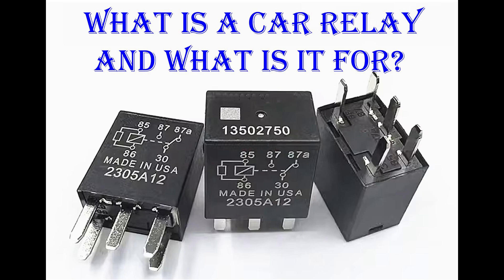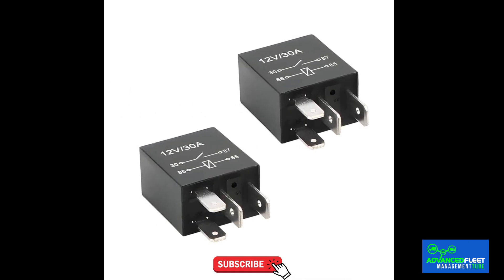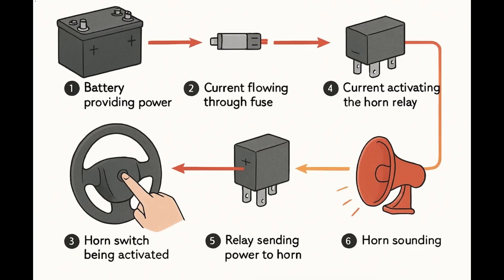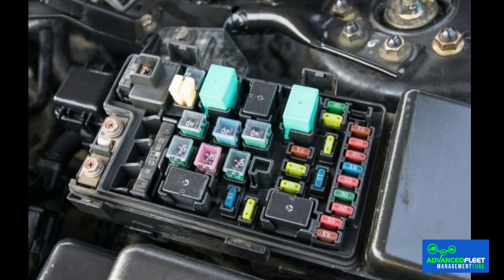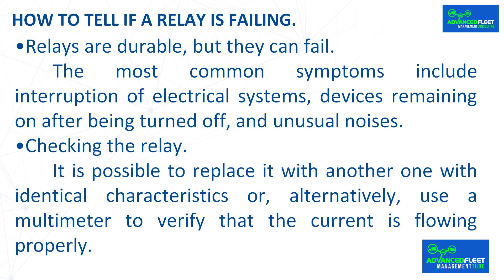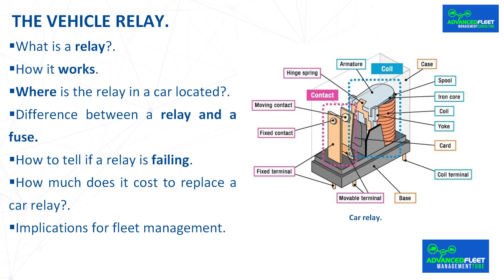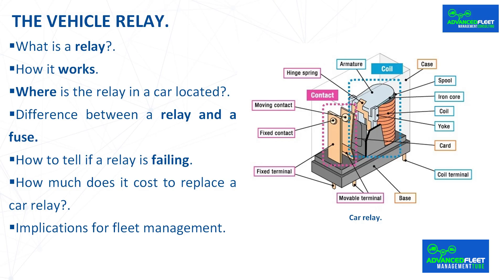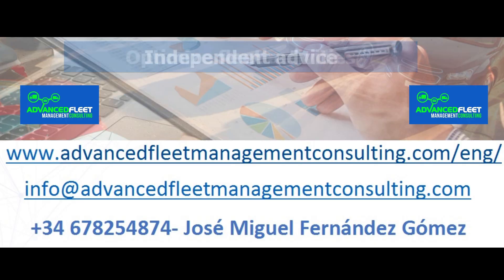What is a car relay and what is it for.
The class develops what relays are, what they do, why they are so important, and their implications for fleet management.

The vehicle relay.

What is a relay?.

 Relays are small electrical components that protect the vehicle's system and ensure its proper functioning.

 Therefore, it is essential to understand what a car relay is when talking about electrical systems in vehicles. Despite its small size, this device controls and protects a large part of the electrical functions. Without it, the systems would overload and the car would suffer serious damage in a very short time.

 It is present in many parts of the car: the radiator fan, headlights, horn, and even the windshield wipers depend on its operation. Although it often goes unnoticed, the relay is one of those invisible components that make everything work as it should.

 A relay is an electromechanical switch that allows a high-power circuit to be controlled by a low-power circuit.

Practical example of how it works.

 When lighting or air conditioning systems are activated, the relay plays a key role in allowing or preventing the flow of electrical current. This prevents electricity from flowing directly through the switches, protecting the wires and preventing overheating.

Main functions of the relay.

 Relays are responsible for safely managing systems that require higher energy consumption. These include headlights, fog lights, air conditioning, electric radiator fans, windshield wipers, and horns.

What would happen without relays?.

 Conventional switches are not designed to withstand the power required in this case and would therefore immediately overheat.

Bibliography.